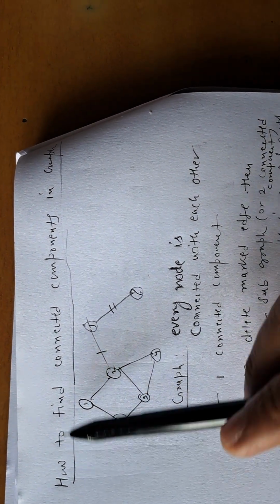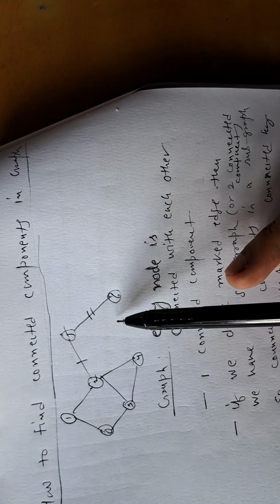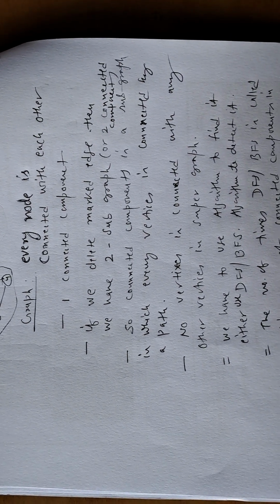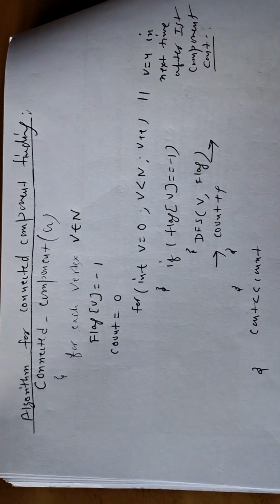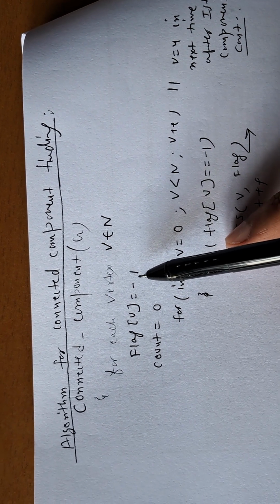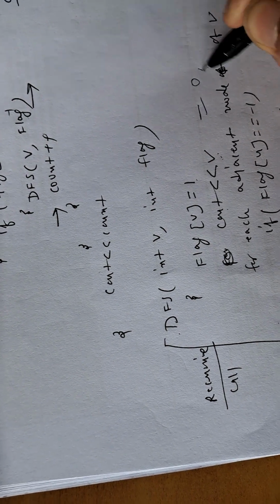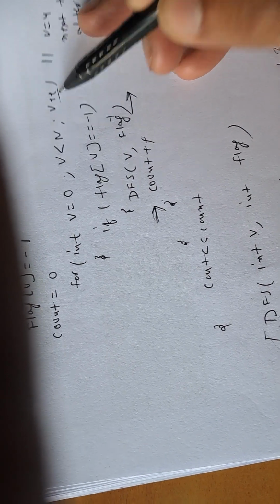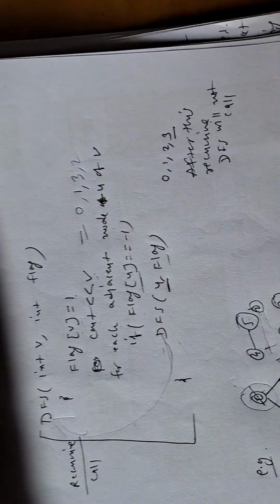Connected Component in a graph | calculating number of components in a graph with example explained